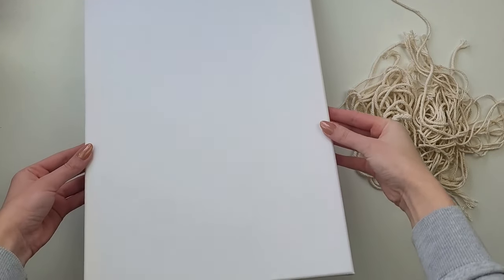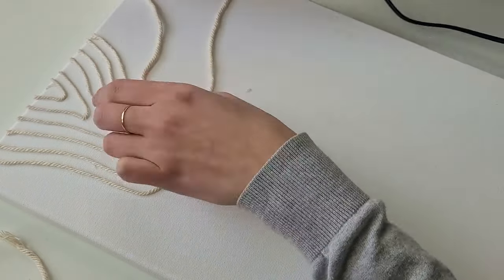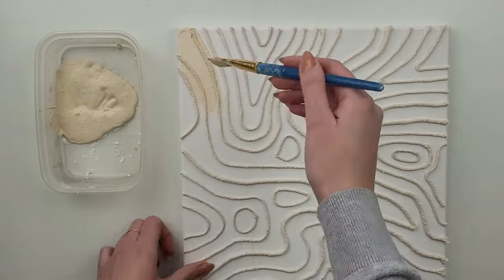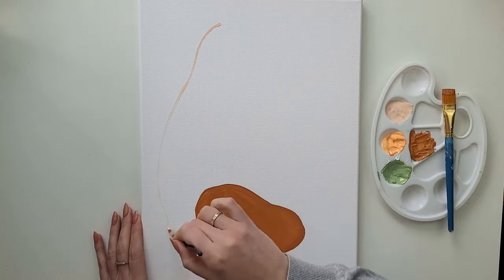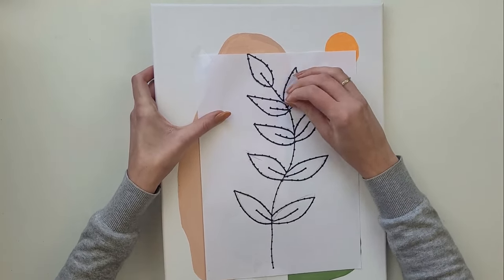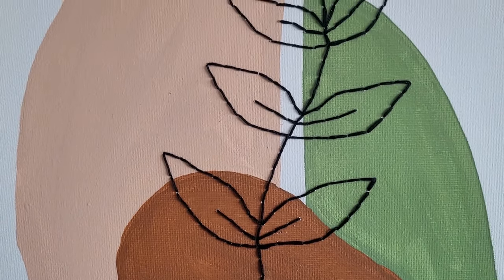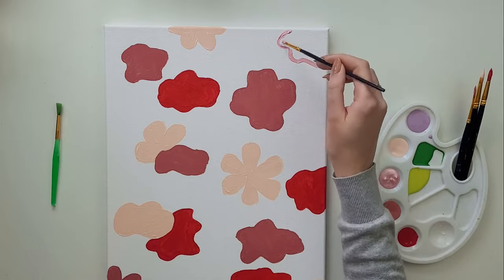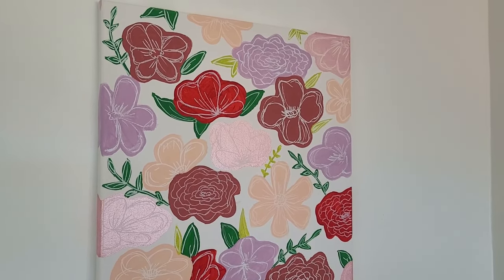Easy DIY WALL ART Ideas | Textured & Embroidered Abstract Wall Art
Today I'm coming to you with 3 simple DIY TRENDY WALL ART ideas. There won't be a lot of painting as I'm not the best at it but these three projects are great alternative. Super easy and trendy designs which will brighten up any wall and interior.

Let me know what do you think about this projects in the comments section.

Products I use in this video*:
white canvas
hot glue gun
hot glue sticks
acrylic paints
white marker pen